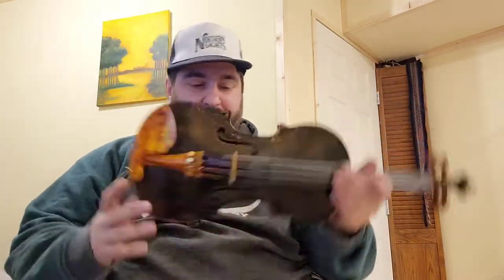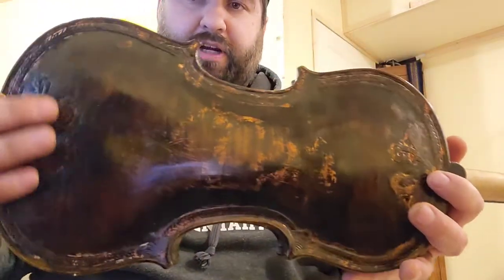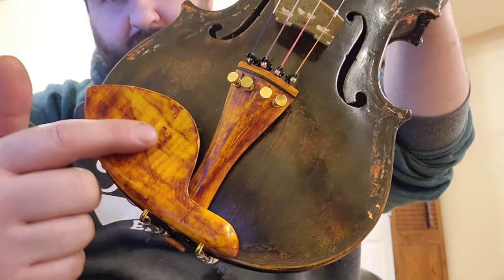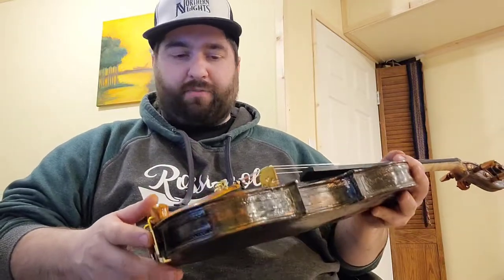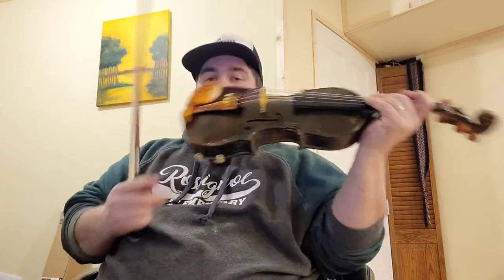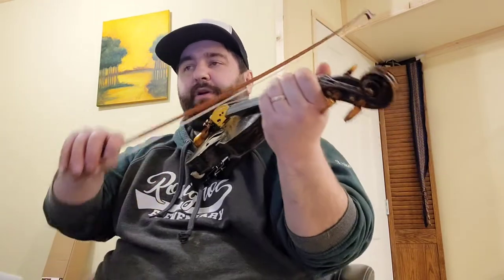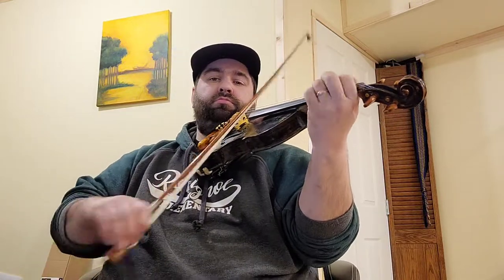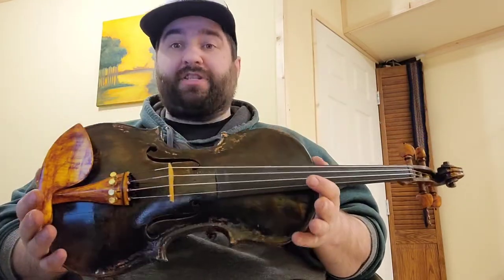Copper leaf fiddle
a review of a copper leaf fiddle that is just finished here at Lucas Welsh Music.